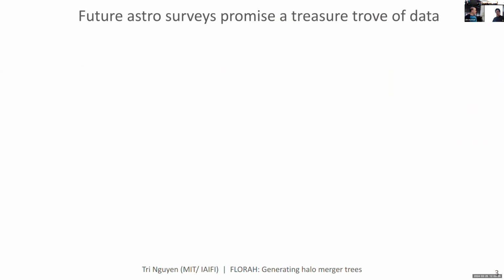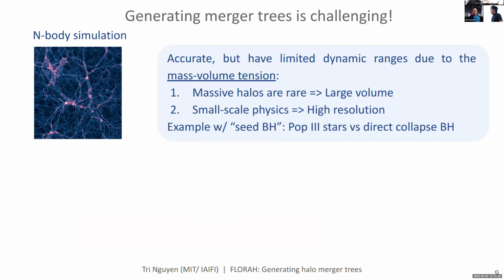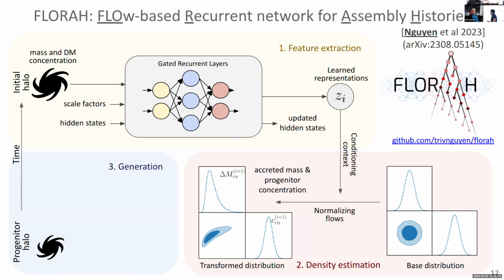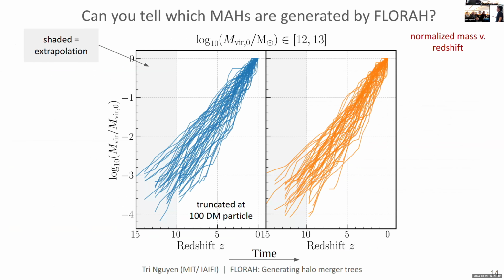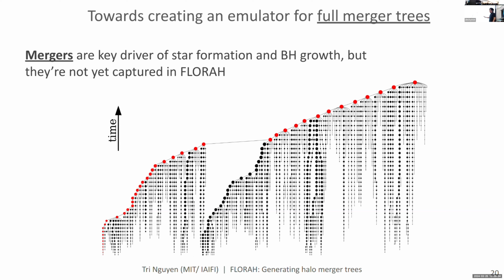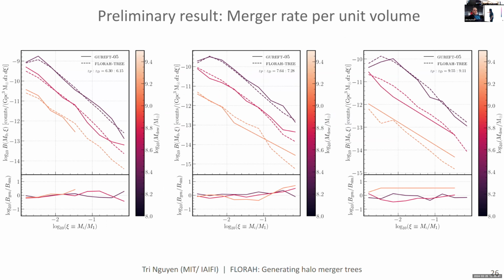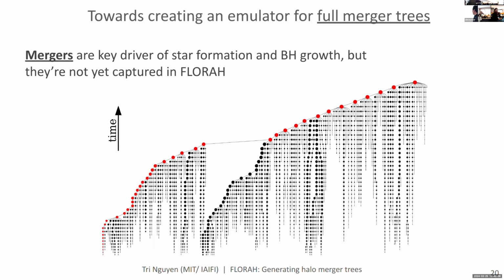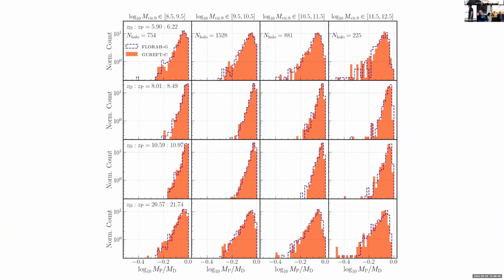AstroAI Lunch Talks - March 25, 2024 - Tri Nguyen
Speaker: Tri Nguyen (MIT)

Title: FLORAH: Emulating the merger histories of DM halos with deep generative models

Abstract: The mass assembly and merger histories of dark matter halos play a crucial role in shaping the formation and evolution of galaxies. These histories are used extensively in semi-analytic and empirical models of galaxy formation, yet current analytic methods to generate them are inaccurate and unable to capture their relationship with the halo internal structure and large-scale environment.

In this talk, I introduce FLORAH, a machine-learning framework for generating generating mass assembly histories of dark matter halos. By training FLORAH on the GUREFT and VSMDPL simulations, I demonstrate its ability to recover key properties such as stellar-halo mass relation and assembly bias of galaxies. In addition, by combining multiple networks trained on different simulations, I can construct accurate assembly histories over a wide dynamic halo mass and up to an ultra-high redshift of 20, which is currently far beyond that of a single N-body simulation. Lastly, I will present the latest results on extending FLORAH to generating full merger trees, by incorporating graph generative models.